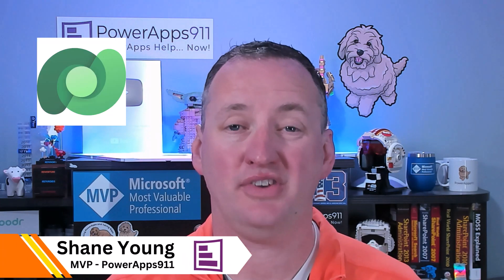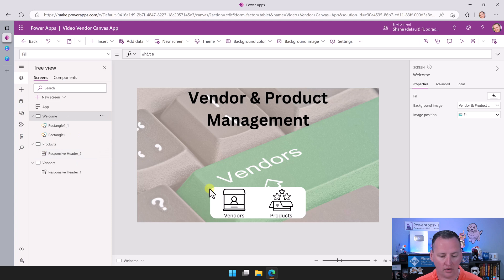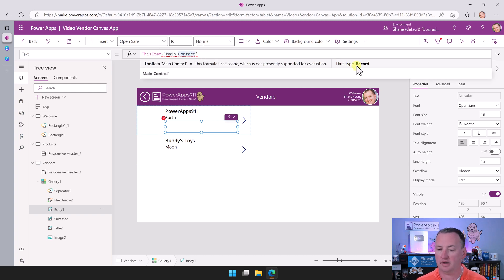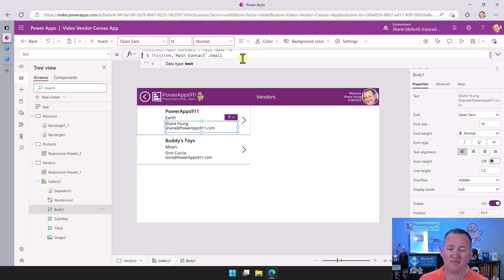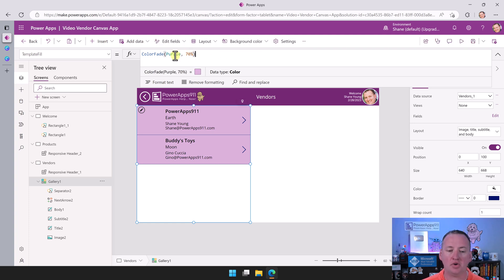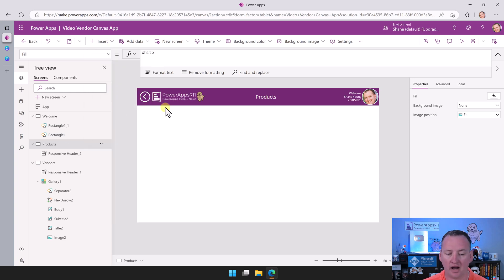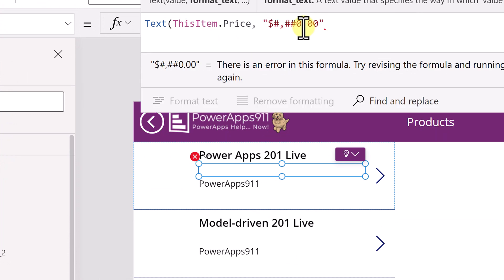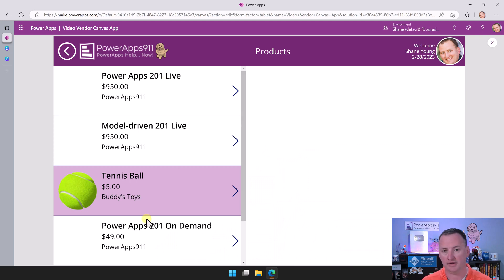Adding and Designing Galleries for your Canvas App EP5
Welcome back to our 10-part series comparing Model-driven and Canvas apps! In this fifth episode, we're going to show you how to add and design galleries for your Canvas app.

We'll start by adding a gallery for each data source, exploring polymorphic lookups to the related data, and setting the template fill to make the selected item stand out. With our step-by-step guidance, you'll learn how to create visually appealing galleries that showcase your data in a user-friendly way.

Whether you're a beginner or an experienced app developer, this episode is for you. We'll be providing detailed instructions and plenty of tips and tricks to help you create an impressive app that meets your needs.

So if you're ready to take your Canvas app-building skills to the next level, join us in this episode. We promise it will be both informative and fun!

Remember, this is episode 5 of our series, and we have much more in store for you. We can't wait to see you there!

0:00 Adding and designing Galleries for your Canvas App EP5
0:30 Add Dataverse tables to our Power App
0:56 Insert your vertical Gallery
1:30 Doing a Polymorphic LookUp to a related table
2:45 Setting a Dynamic Template fill using ColorFade
5:00 Make the Currency look like Currency